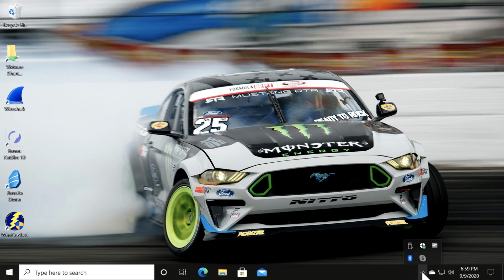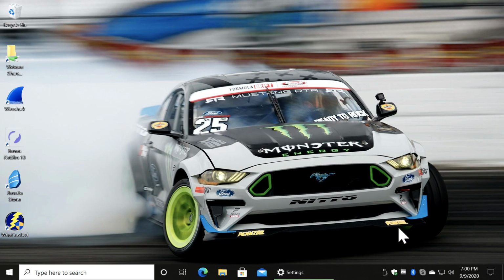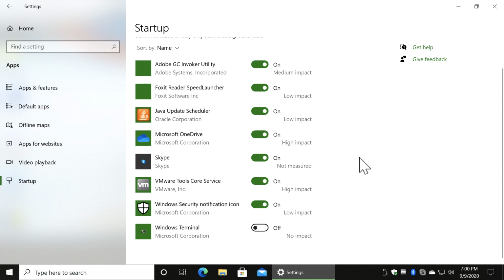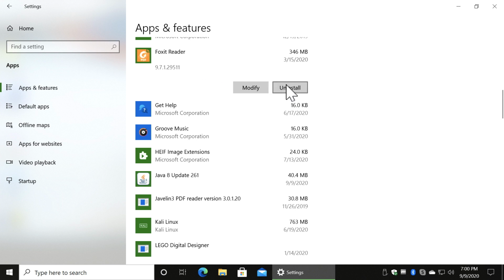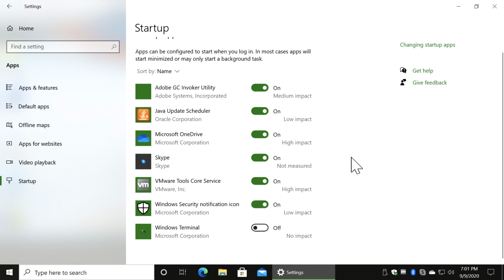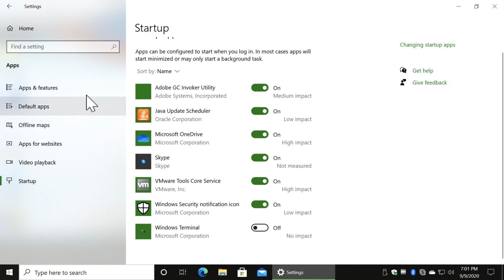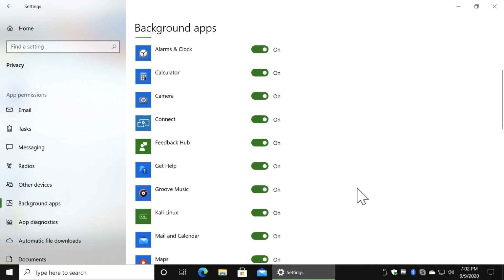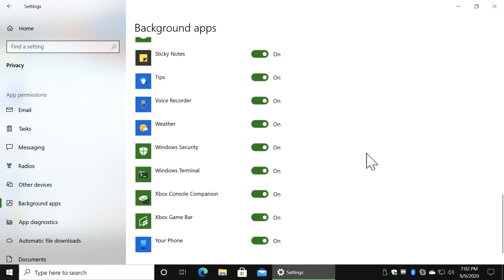How to Speed Up Windows 10 - Part 1 - Controlling Apps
In part 1 of this new series, Anthony Sequeira will show you how to easily control the apps that launch at start, as well as controlling those apps permitted to run in the background.